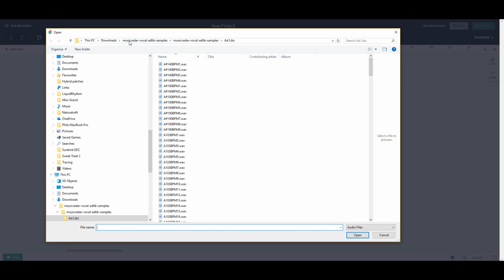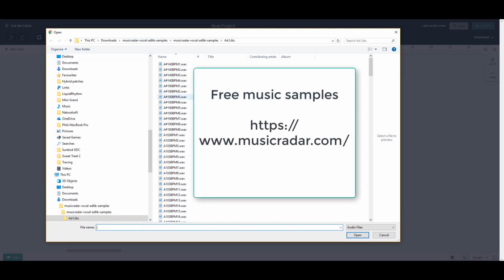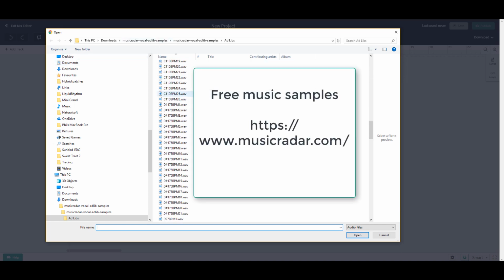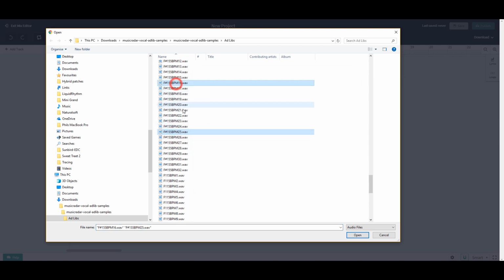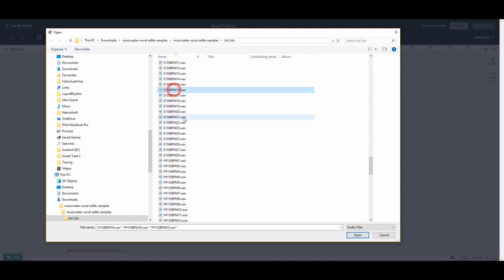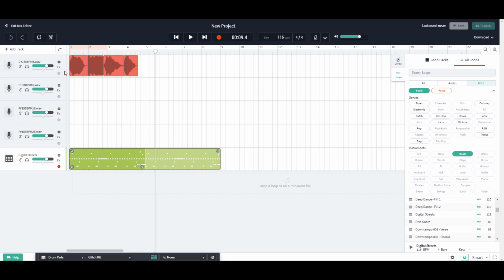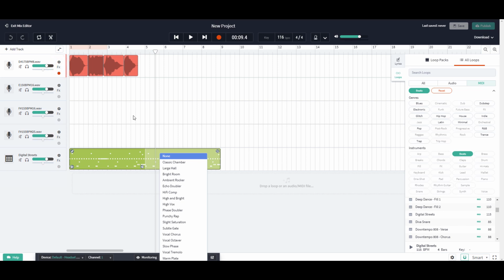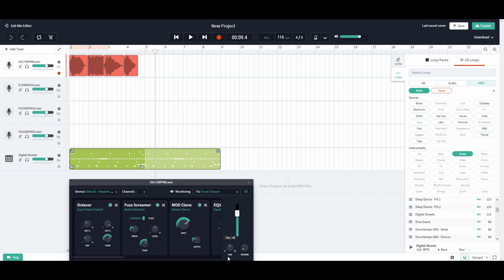BandLab - How To Create Awesome Original Vocal Hooks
💎£98.50 - Halloween Spooktacular Music Project ⭐ BLACK FRIDAY URGENCY! Teach Music With BandLab Bundle (Worth £494) for just £97! 👉 LIMITED TIME 🎄 Includes: BandLab for Schools, Christmas & Halloween Projects + 40 Annual Student Licences! Deal ends Cyber Monday!

💚Teachers get the complete Video Songwriting Course "BandLab For Schools" for your class with lesson plans, PDFs, Lyric Writing, Quizzes and much more. FREE for 7 days then just £9.97 a month.

t.ly/Jv5gZ

💚Teachers get the complete Video Songwriting Course "BandLab For Schools" for your class with lesson plans, PDFs, Lyric Writing, Quizzes and much more. FREE for 14 days then just £9.97 a month.

t.ly/23GyG

How To Create Original Catchy Vocal Hooks in BandLab from Phil Heeley - Inclusive Music. Use BandLab to import random vocal samples and then reorder them with incredibly original and exciting results. Add one of the many FX and you'll create a stunning sounding vocal hook.

Search the web for audio loops. There are many free sites including Music Radar with over 65,000 samples and loops in many different styles. Use the principal in this video not just on vocals but any sample and just see what you come up with. This will enable you to think out of the box and come up with all sorts of crazy original sounds. Think differently, try stuff, experiment, be authentic and have fun!

Phil

42.86%

Watch all videos in this Songwriting Series.

Translated titles:
Cómo crear ganchos vocales originales en BandLab

Wie man originelle eingängige Vocal Hooks in BandLab erstellt

Comment créer des crochets originaux accrocheurs dans BandLab

Como criar ganchos vocais cativantes originais no BandLab

बैंडलैब में मूल कैची वोकल हुक कैसे बना

如何在BandLab中创建原始的Catchy声乐挂钩

如何在BandLab中創建原始的Catchy聲樂掛鉤

Paano Upang Gumawa ng Orihinal na Mahusay na Vocal Hooks sa BandLab

BandLabでオリジナルのキャッチーなボーカルフックを作成する方法